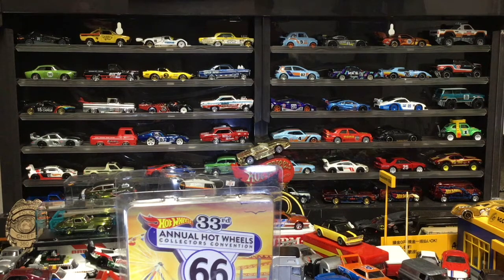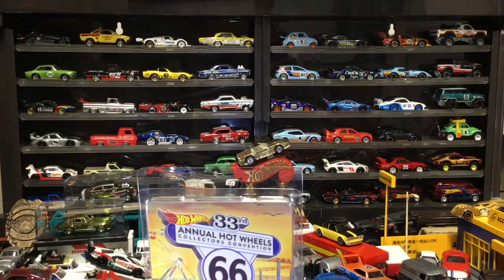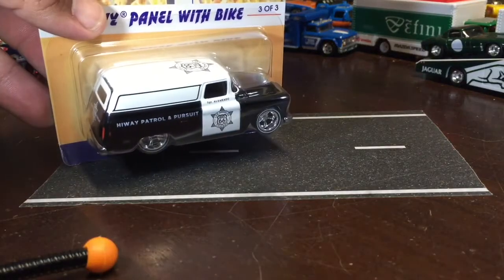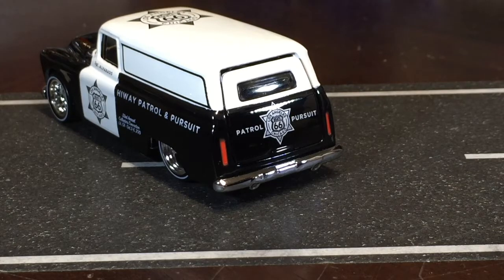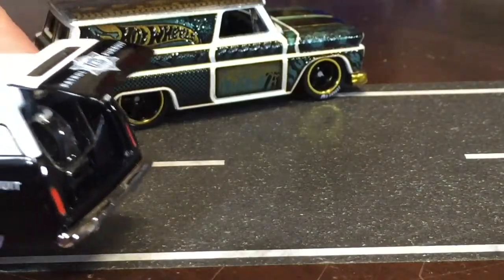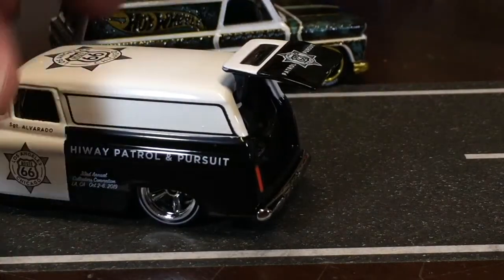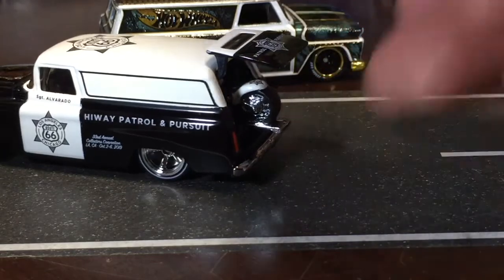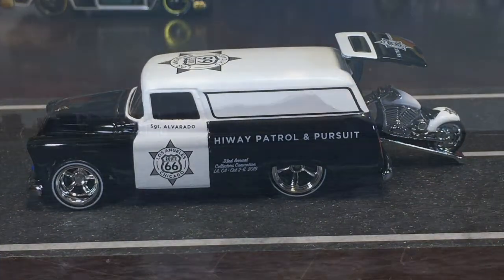HDub50 Hot Wheels 33rd Annual Convention 55 Chevy Panel with Bike